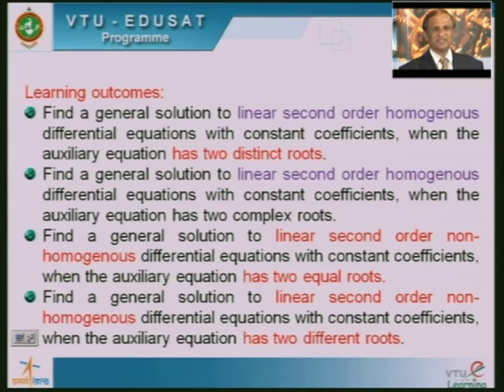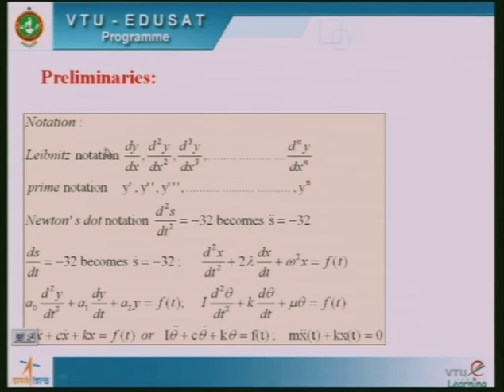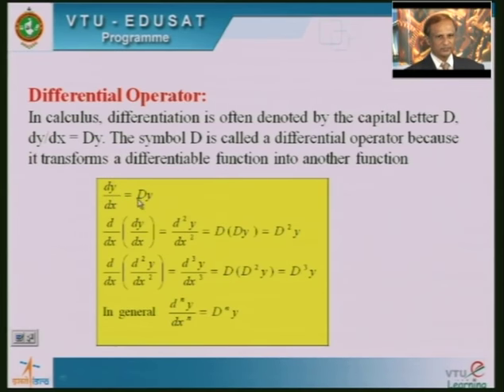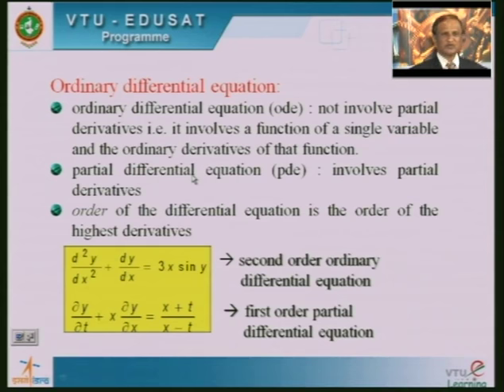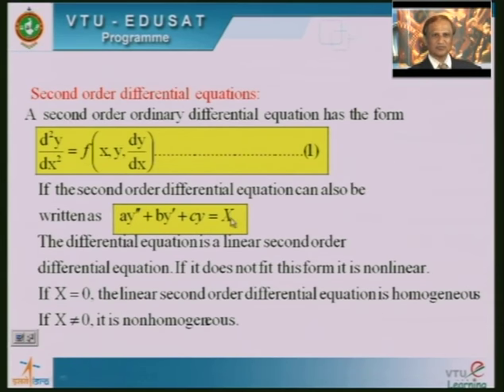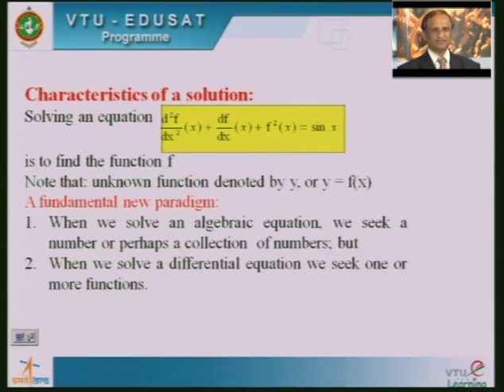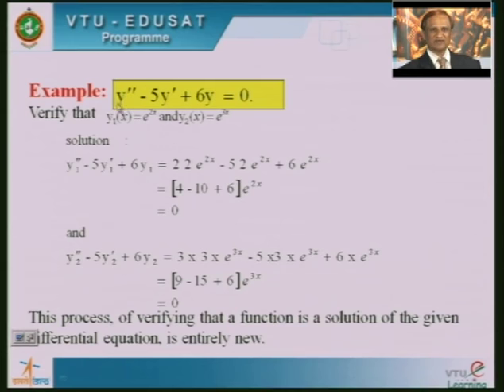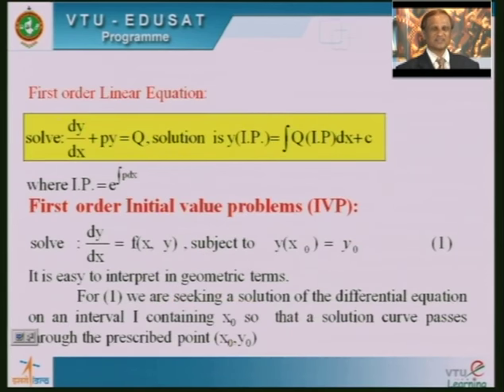Engineering Maths 2 video 1